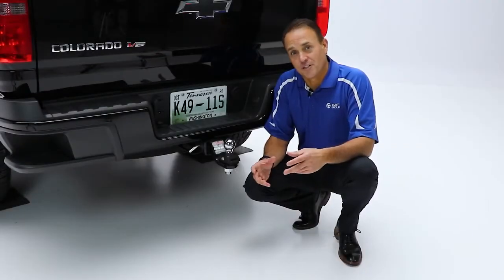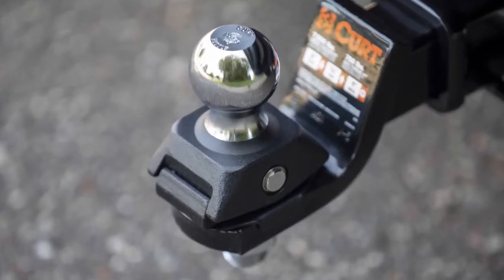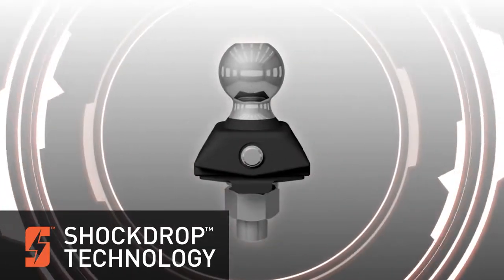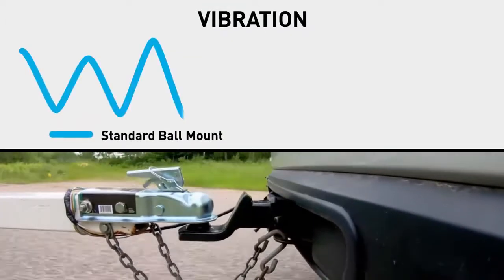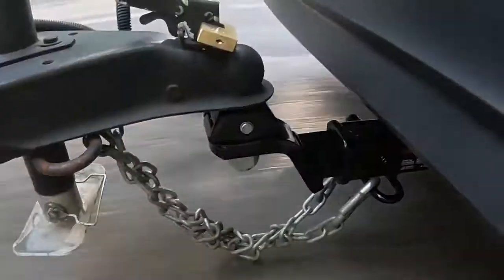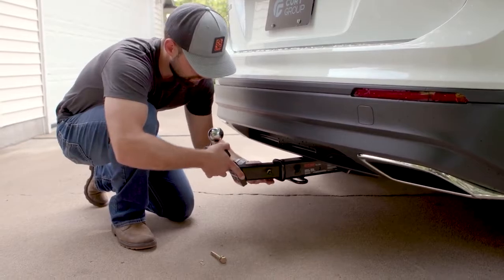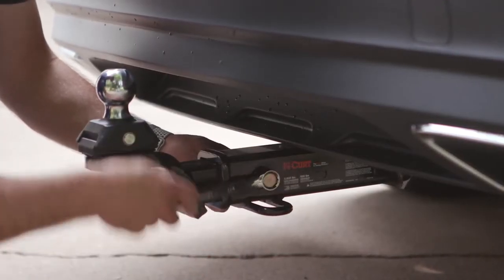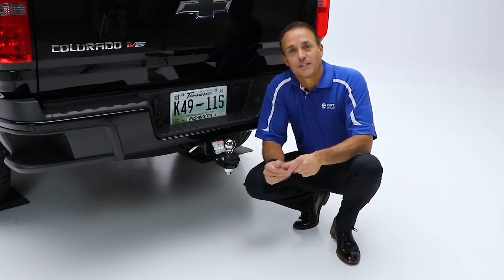CURT RockerBall™ Trailer Ball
CURT RockerBall™ Trailer Ball, C&H Auto Accessories 1435 Banks Road, margate, Fl.